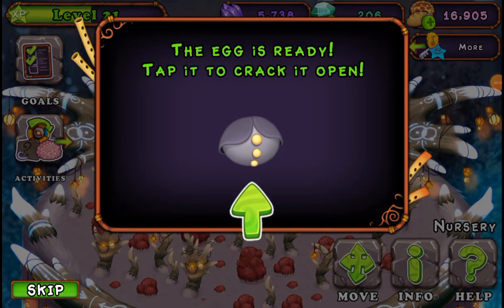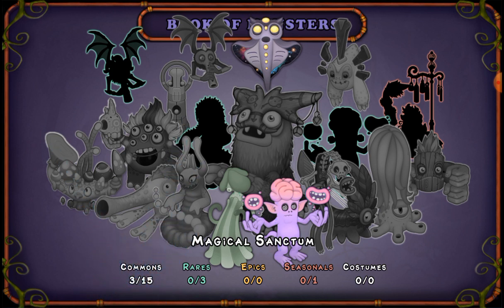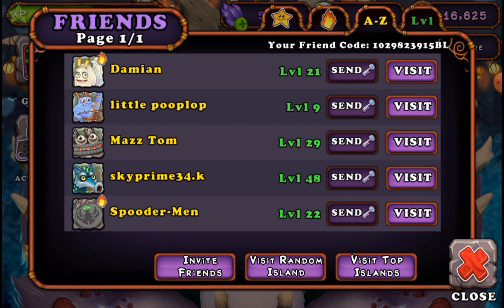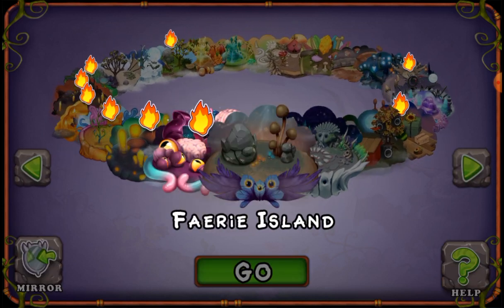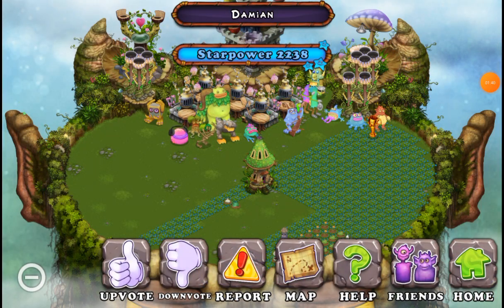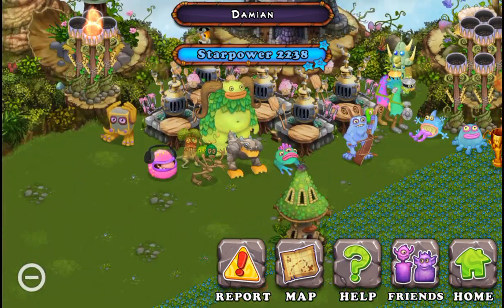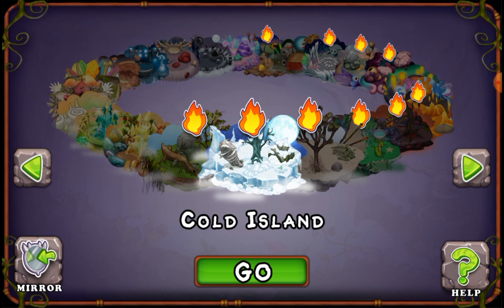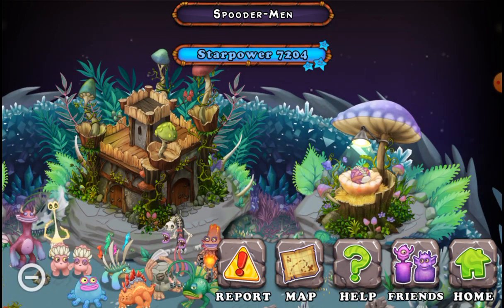Hatching and placing cahoot in msm